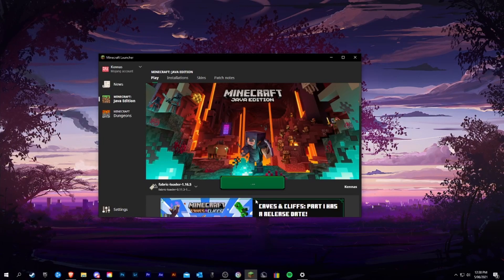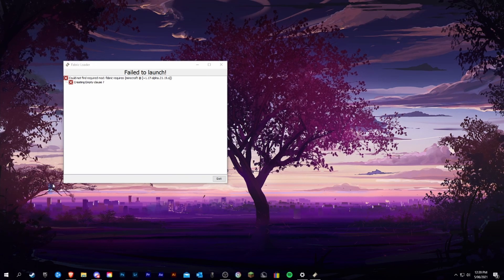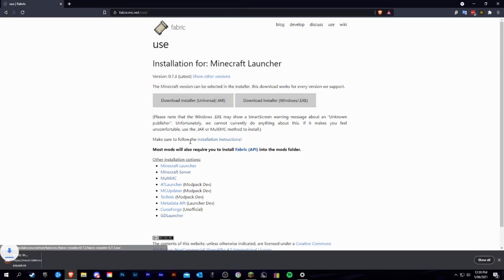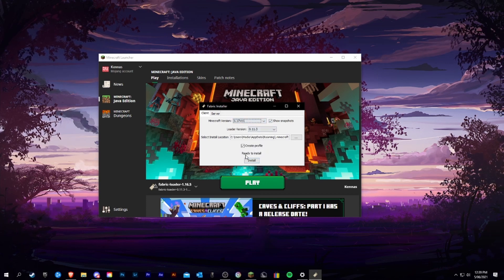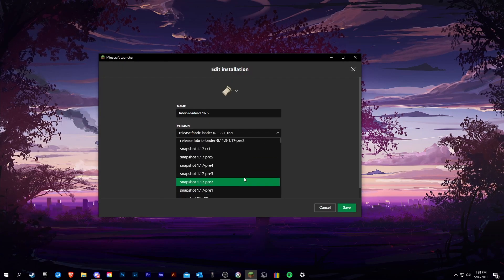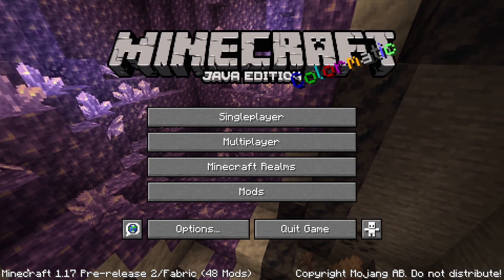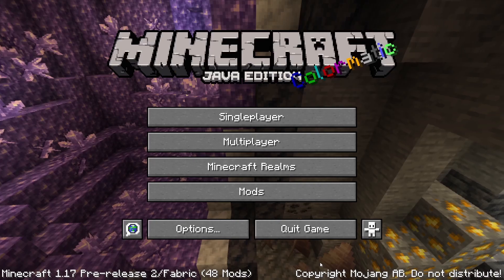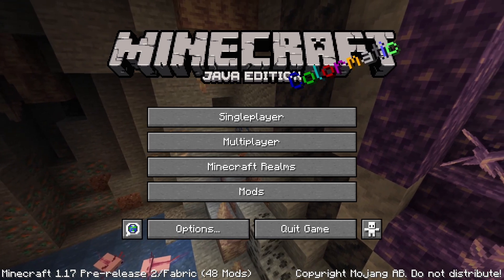Updating The Minecraft Fabric Loader for 1.17-1.20 Windows (Fix Fabric Failed to launch!)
This video is a guide on how to update the fabric launcher to 1.17 and/or fix the Failed to launch! due to {fabricloader} error

If you're still having trouble here is my in-depth guide on how to fix fabric failed to launch

Sorry for bugged audio don't know why it did this but I'll make sure to check in future videos